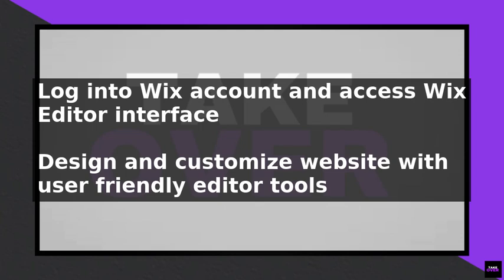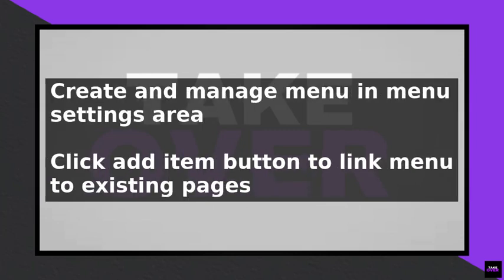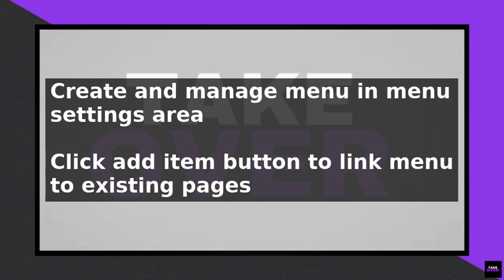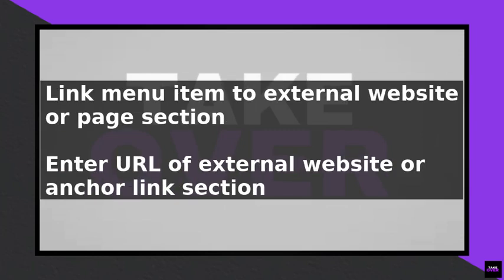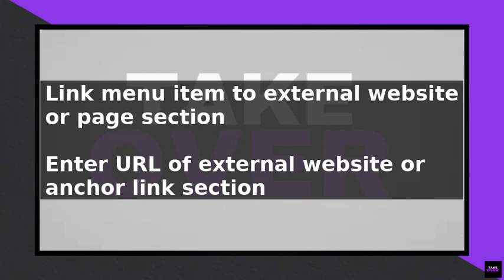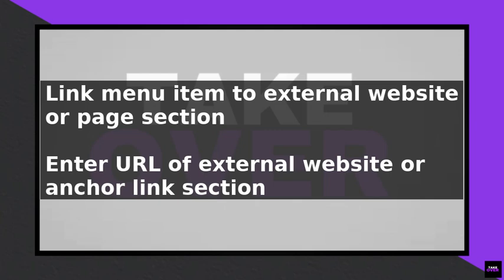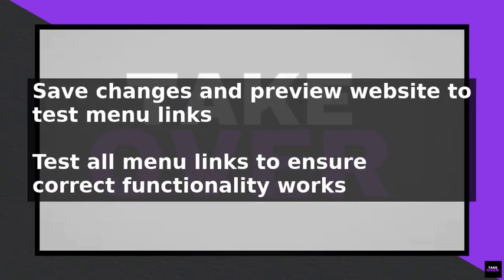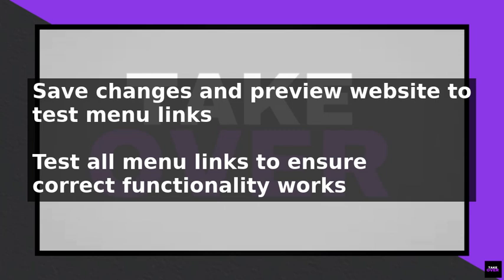How To Link Menu To Page In Wix (2025)